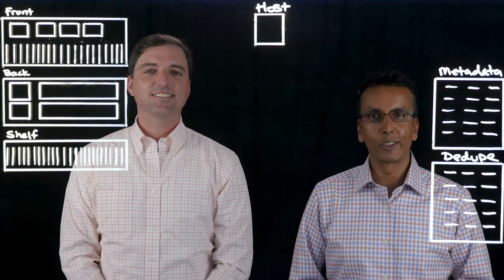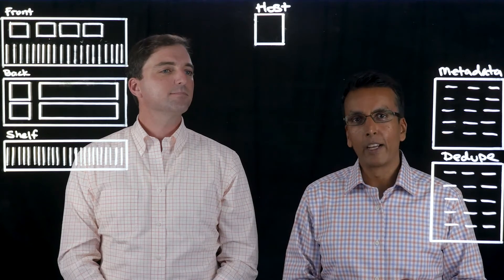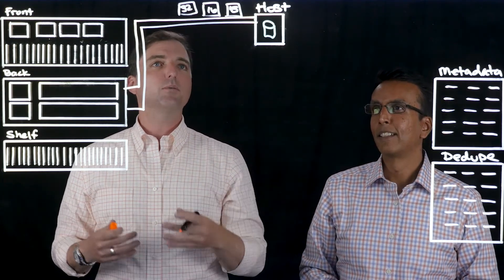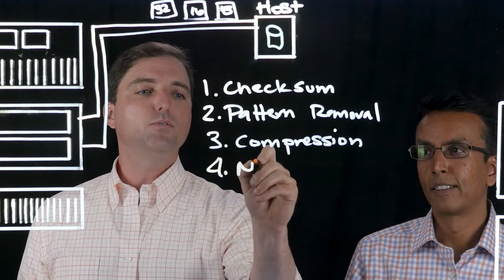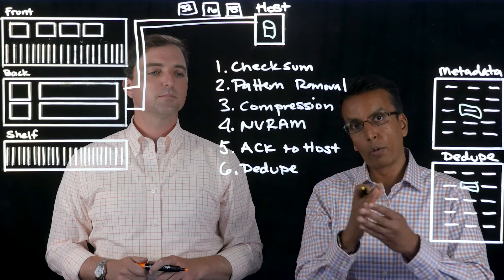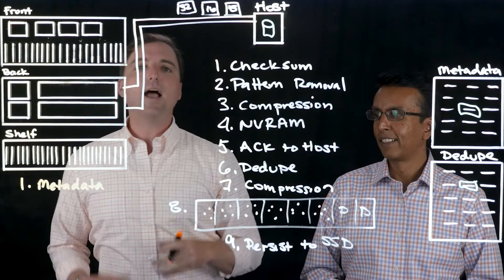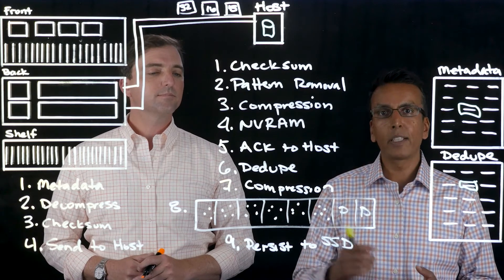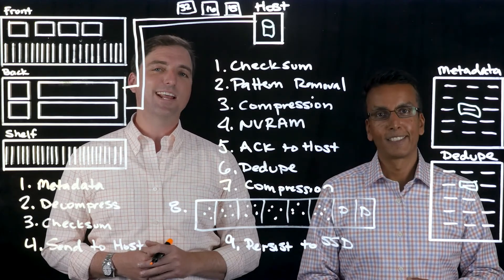Life of an IO in FlashArray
In this video, Chadd Kenney, VP & CTO Americas, and Sandeep Singh, Sr. Director of Product Marketing, detail the steps that IO goes through in the FlashArray both during a write and read operation.

Visit our products page for more details and get the latest insights from our blog.